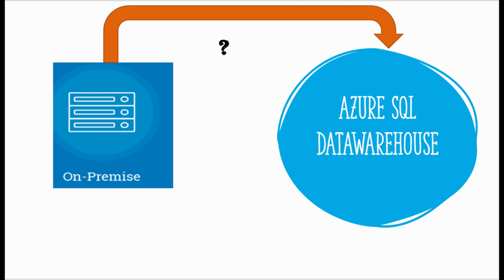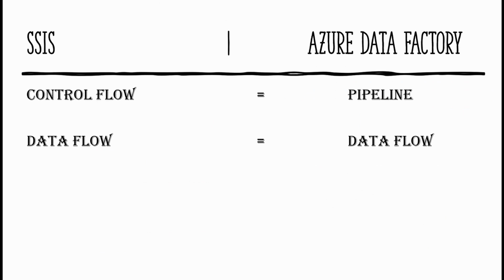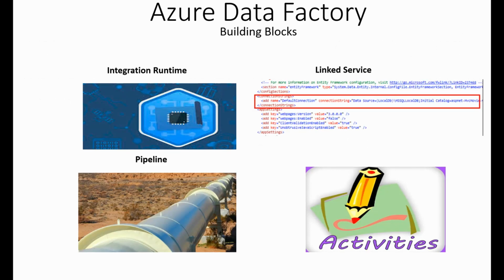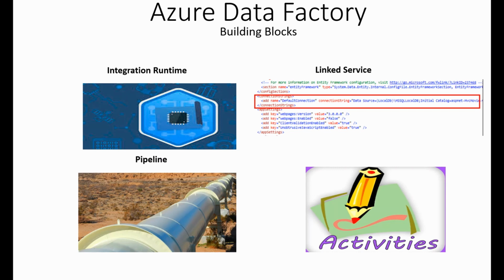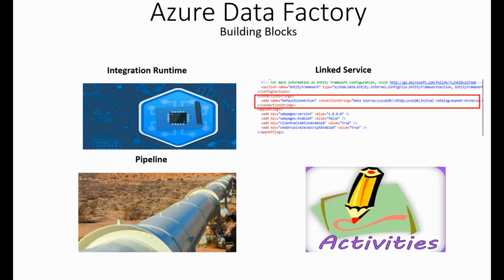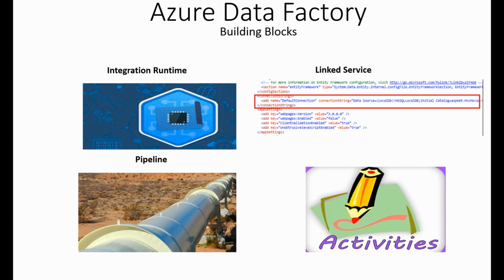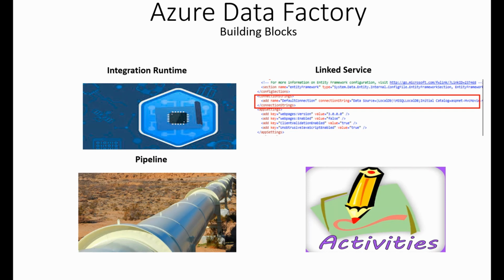Azure Data Factory | Part 5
Azure Data Factory is more than just an ETL tool. Watch the video to get yourself acquainted with this azure service